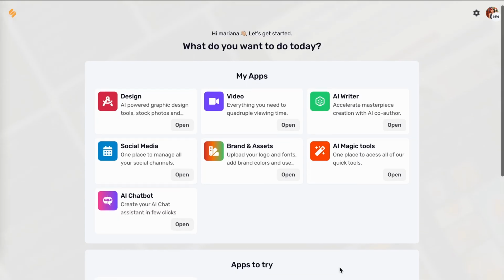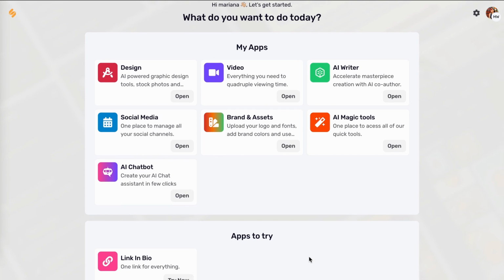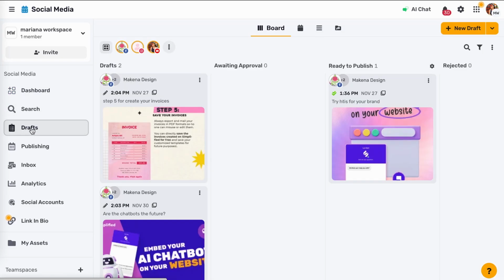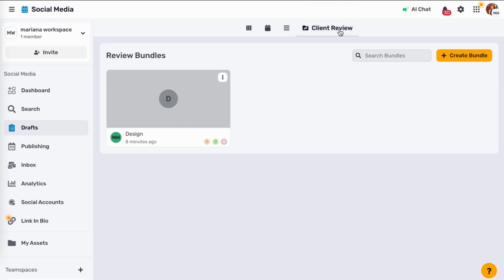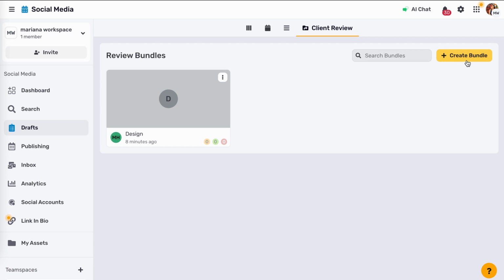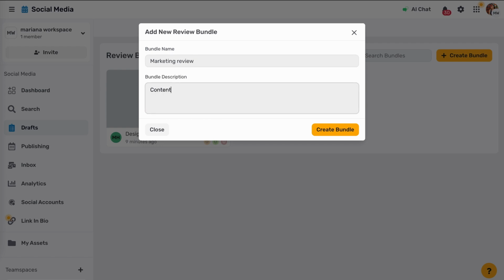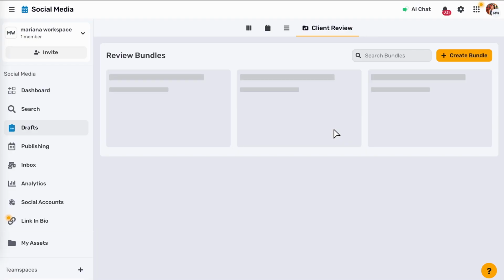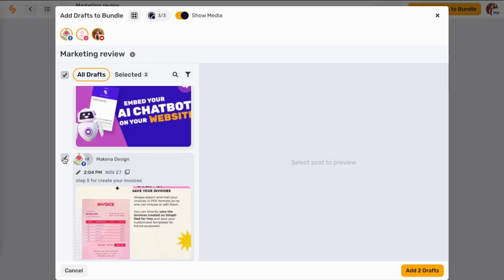How to create external approval packages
Follow this step-by-step guide to learn how to create external approval packages with our new client review feature within our Drafts section.

1- Log into your Simplified account with your email or Google/Facebook login.

2- Go to the Social Media app.

3- Click on Drafts.

4- Click on the Client Review icon at the top of the menu that opens.

5- Click on Add Bundle.

6- Fill in the fields with the name and description of the bundle.

7- Click on Add Bundle.

8- Click on Add Drafts to Bundle in the menu on the right side of your screen.

9- Check the drafts you want to add to the client review bundle.

10- Review the selected drafts and click on the yellow button in the lower right corner to add drafts.

11- Now you can share the bundle with the client. Copy and paste the link or send it to an email if you prefer.

You will be able to follow the workflow and see whether drafts have been approved, rejected, or pending review.😎

That's it!